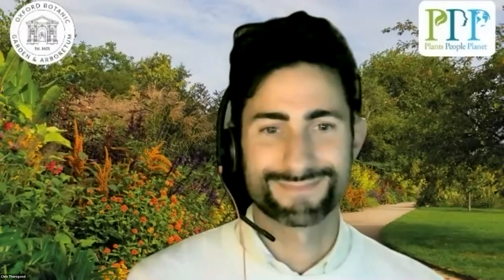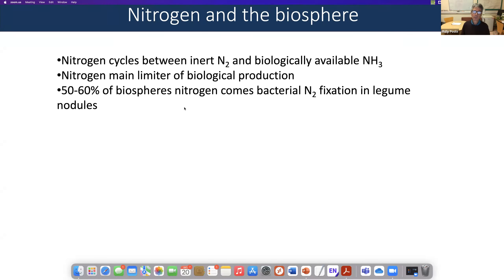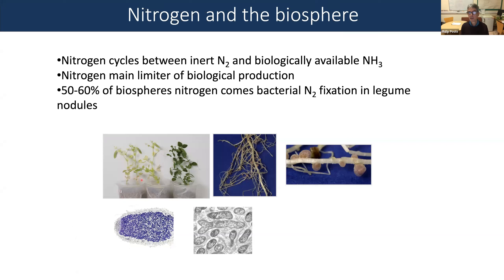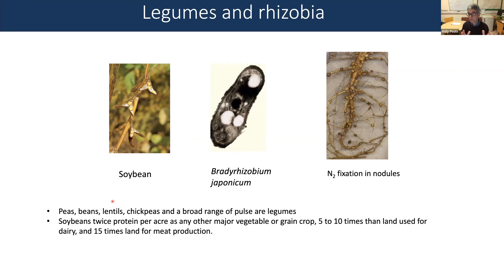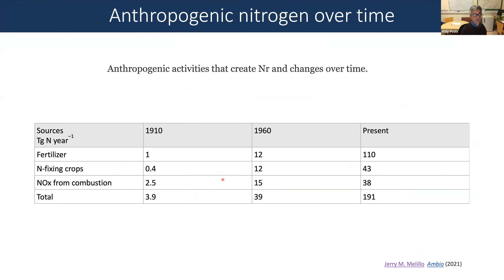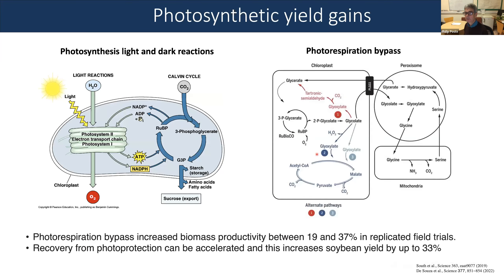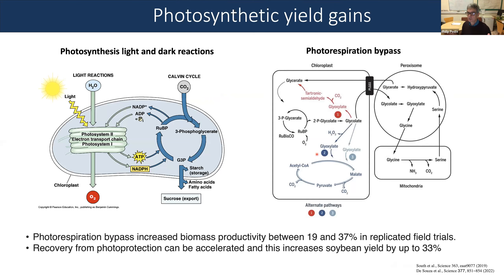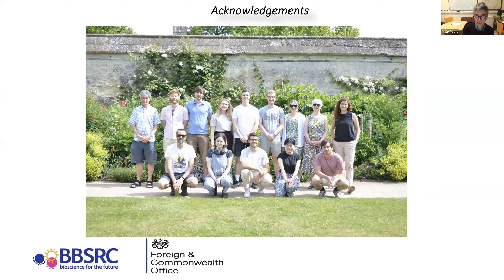Autumn Science Lecture 2022: 'Climate breakdown and agriculture; can we square the circle?'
The second instalment of our Autumn Science Lectures took place on Thursday 20 October, with the University of Oxford's Philip Poole delivering the talk: 'Climate breakdown and agriculture; can we square the circle?'

This lecture addresses the importance of plant microbe interactions in agriculture and reducing climate impact.

Agriculture depends on a complex balance of global nutrient cycles with carbon, nitrogen and phosphorous being the main drivers of agricultural productivity. Agriculture directly contributes 10% of global CO2 production, 14% to total land use and over 21% the global food system. Reactive nitrogen is now double preindustrial levels, largely driven by agricultural fertilizer use. How then can we feed an increasing population without a climate catastrophe?

Philip Poole did his PhD in Australia before coming to the UK, he was Professor of Microbial Physiology at the University of Reading before moving to the John Innes Centre in Norwich. In 2013, he took up a personal chair as Professor of Plant Microbiology at the University of Oxford, where he is head of Molecular Plant Sciences in the new Department of Biology.

He studies the physiology of bacterial growth and survival in the rhizosphere, colonisation of roots and how bacteria establish symbiotic interactions with plants. A particular focus of his research is the physiology and biochemistry of nitrogen fixation in legume nodules and how this underpins global nitrogen cycling.